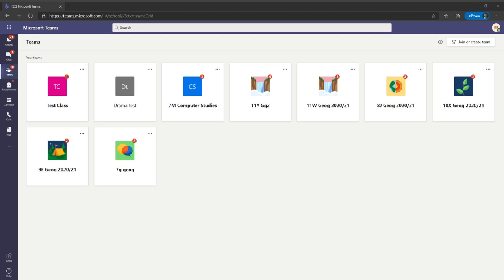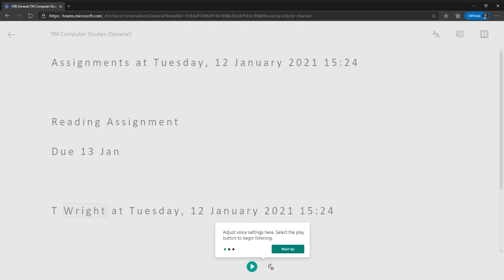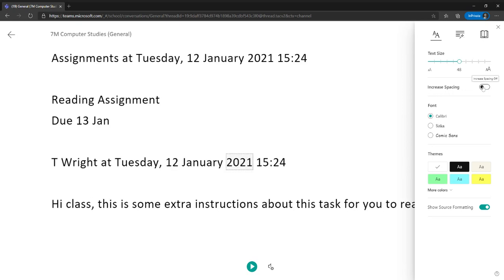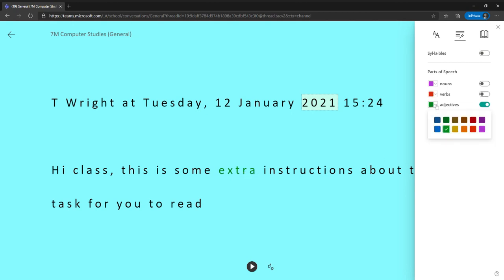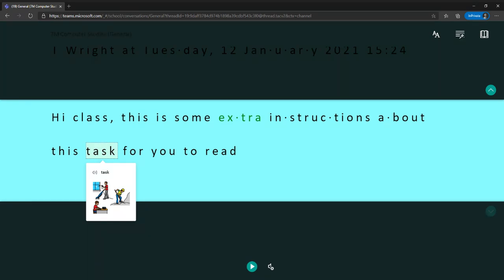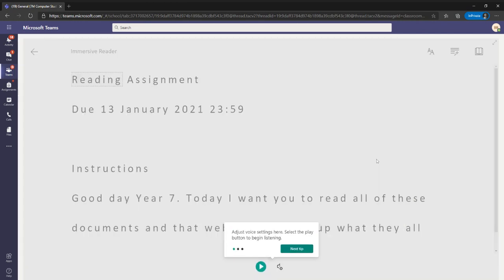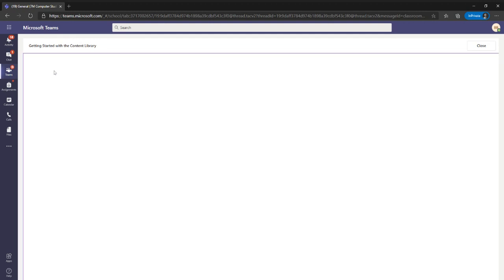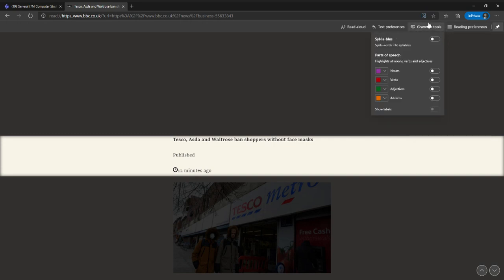Ecclesfield School - Using Immersive Reader to help with reading